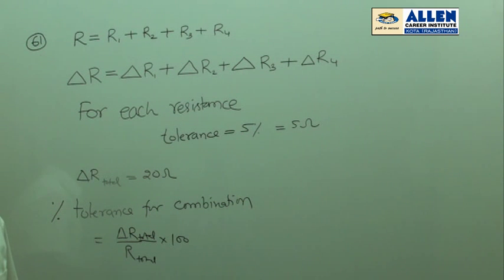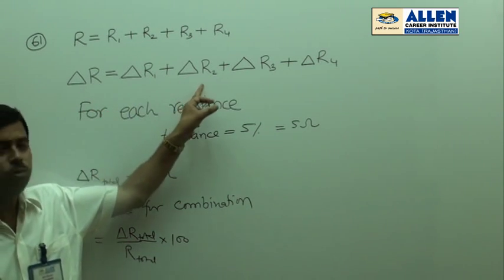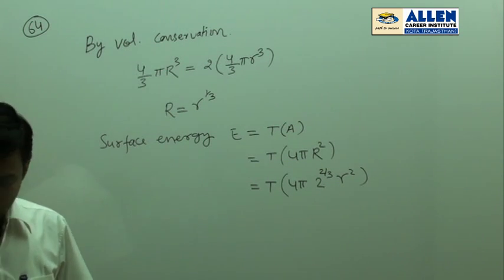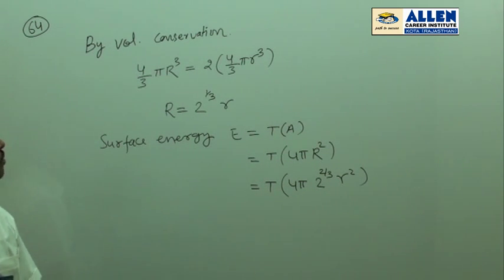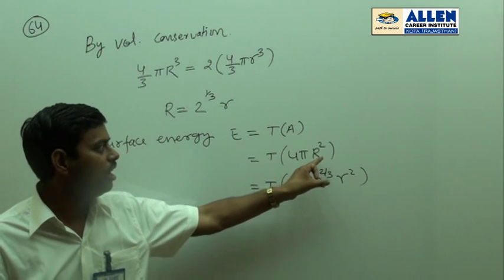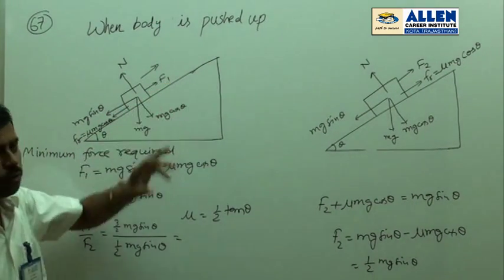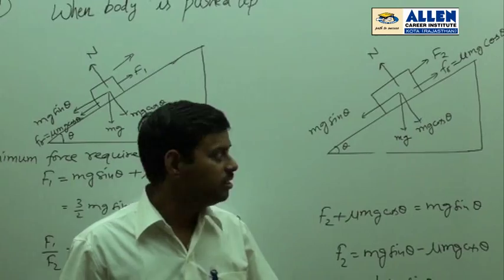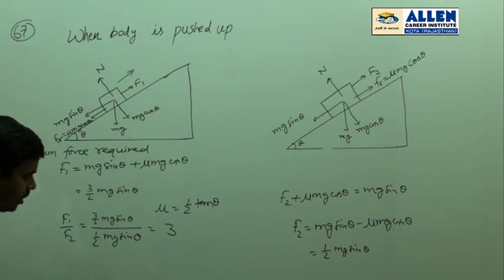PHYSICS : AIEEE 2011 Solutions : Held on 11/05/2011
PHYSICS (CODE-C)
Solutions For

Faculty : Sh. Arun Sharma Sir